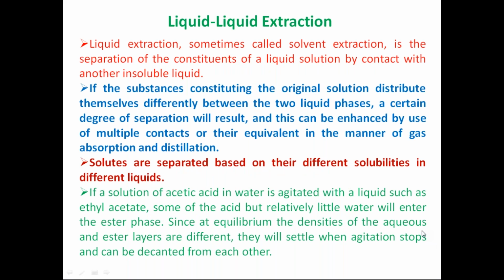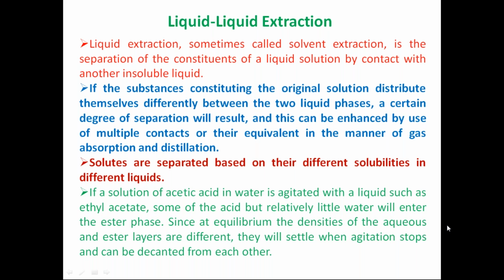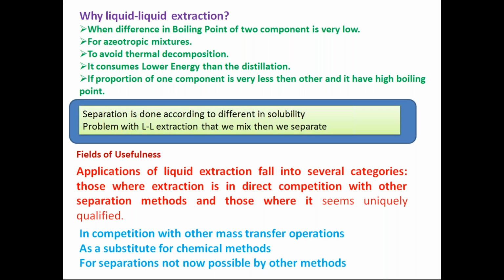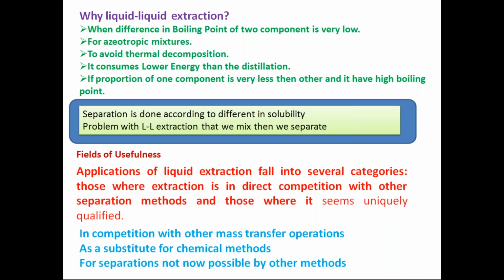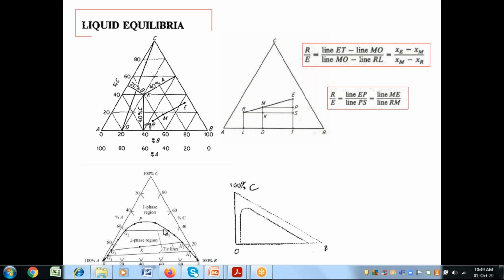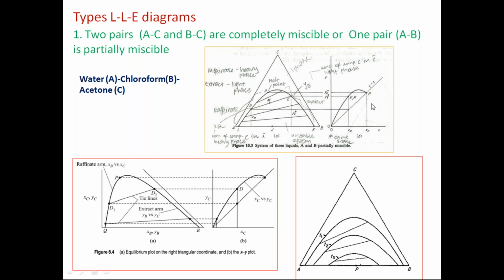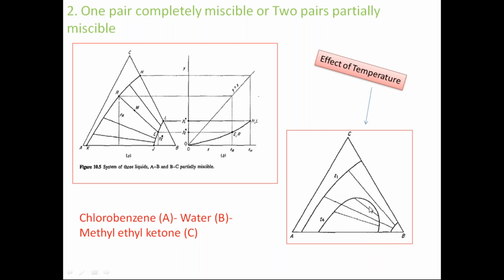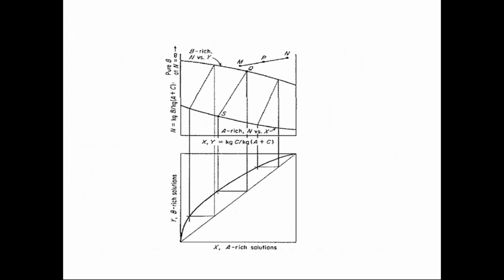Mass Transfer Operations (Liquid-Liquid Extraction)